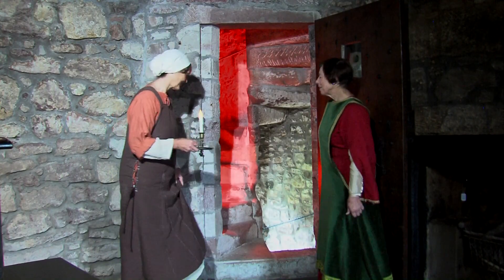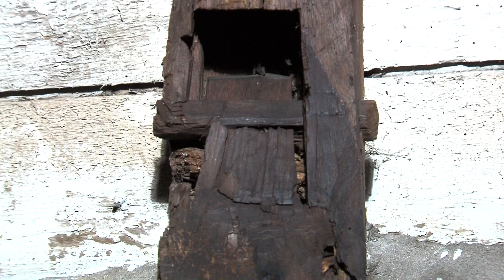Hunterston Castle tour with Janet and Madam Pauline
Experience Hunterson Castle with Madam Pauline and Janet Martin, our tour guide, in medieval costume as worn by the early Hunters and those living at Hunterston.